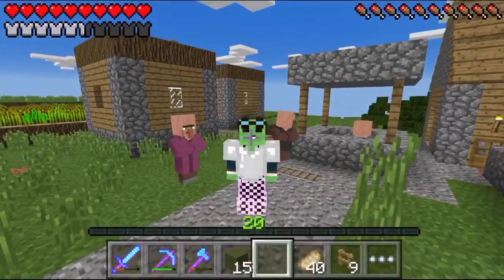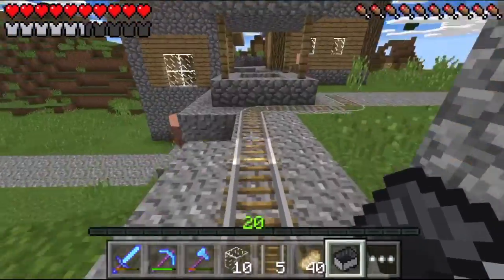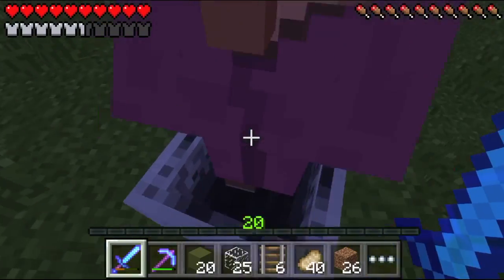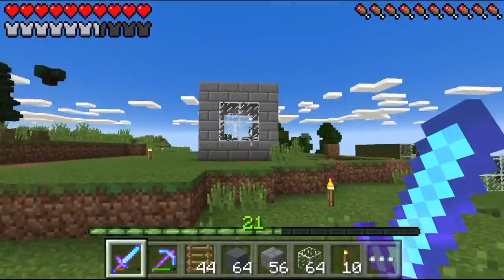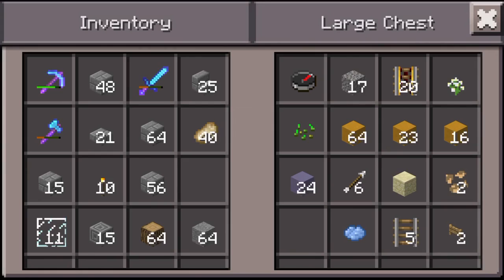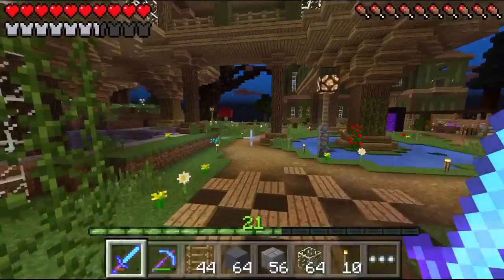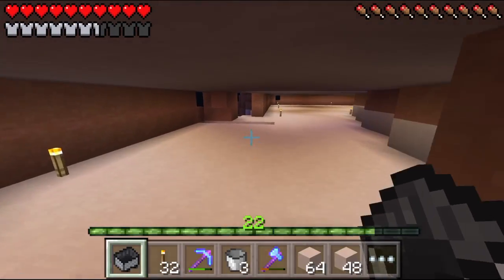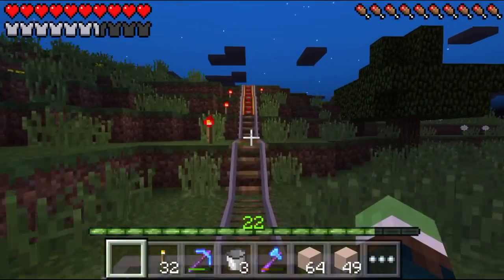Let's Play Minecraft PE - Ep.96 : Iron Farm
Hey Guys! Join me on my Adventure through my Lets Play as I strive to build the most efficient base possible.
I also upload frequent Survival Games! Join me on that as well as I try to survive against other players!
Enjoy! :D
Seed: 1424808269